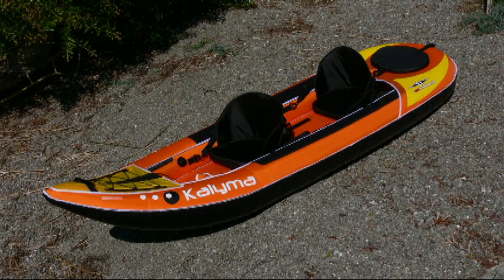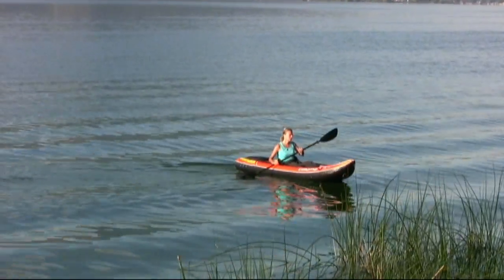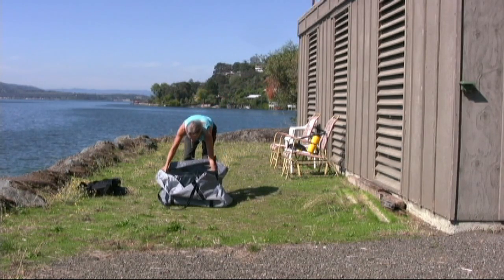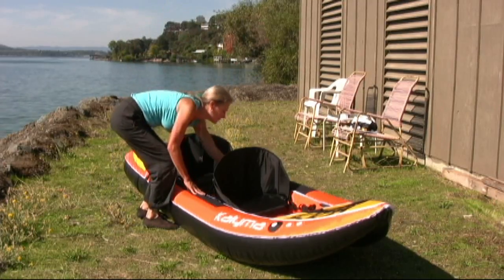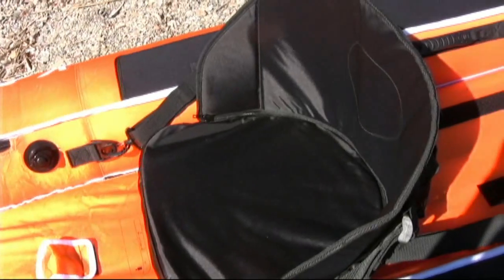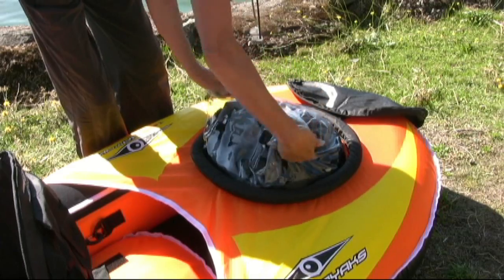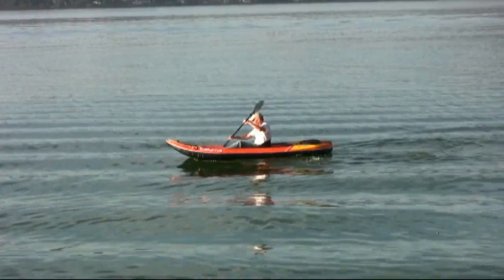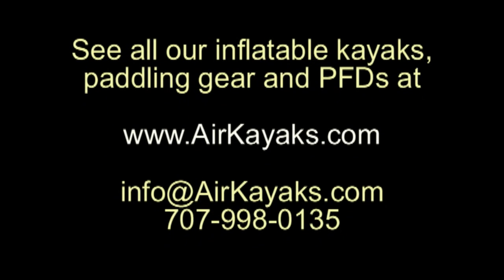AirKayaks.com: Kalyma Inflatable Tandem Kayak from Bic Sports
The Bic Kalyma inflatable kayak - an open-style tandem with three seating positions, allowing it to be paddled by one or two persons. At 11 ft 7 inches in length, the 33 lb kayak is lightweight, stable and easy to inflate. Great for for slow-moving rivers, lakes and flat coastal kayaking, or for some surf or light whitewater. Model Y1006